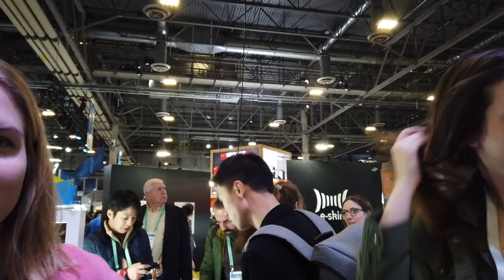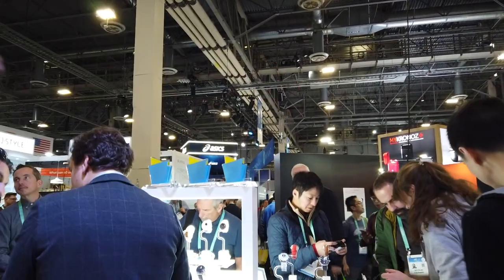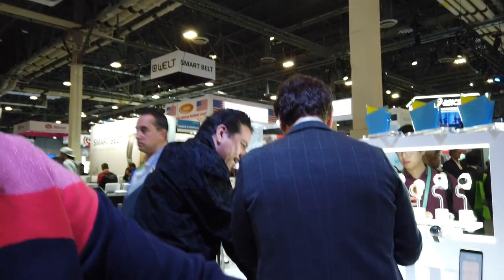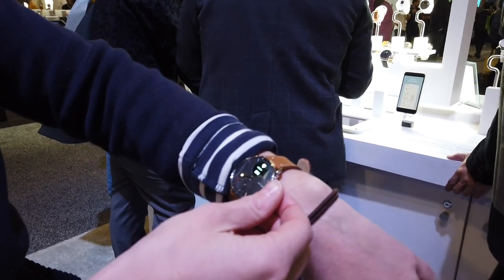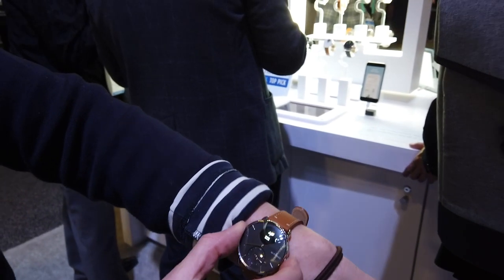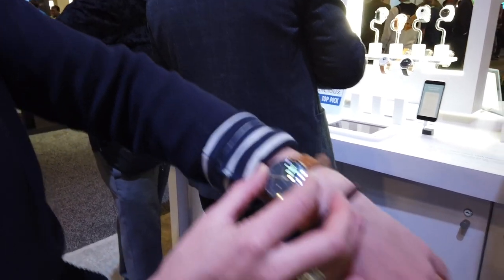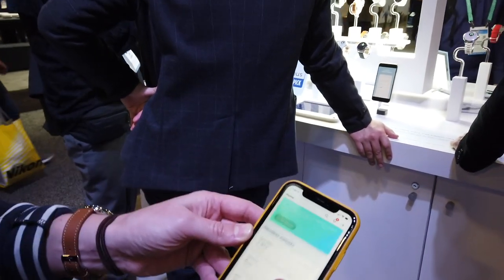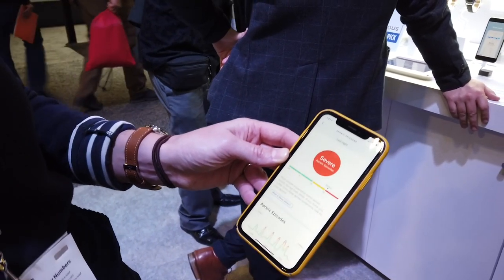Withings ScanWatch @ CES 2020 : An Interview With A Biohacker